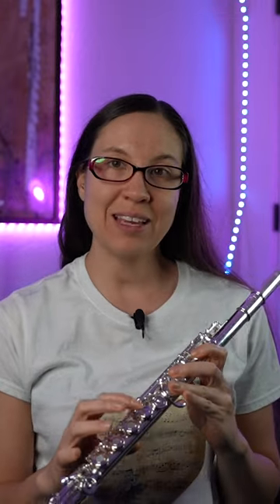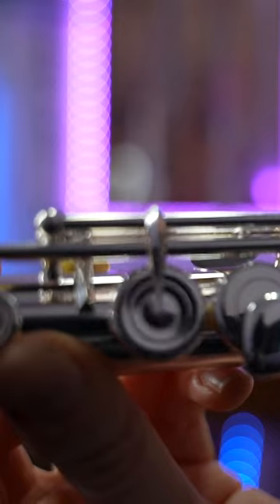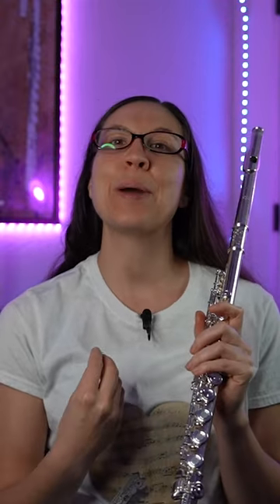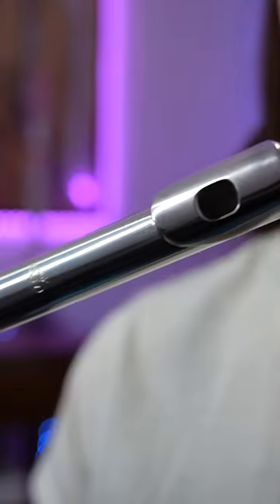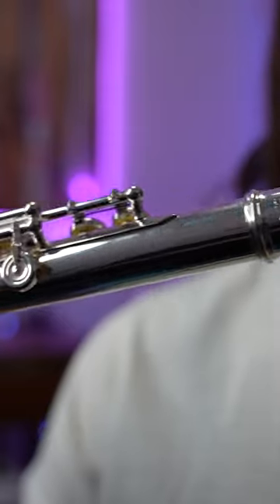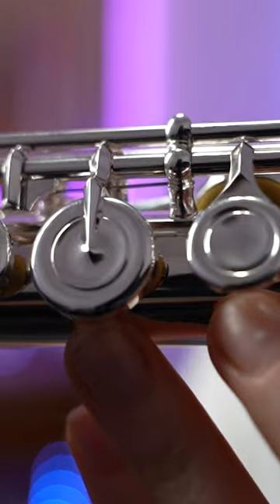Di Zhao 801 Flute Review